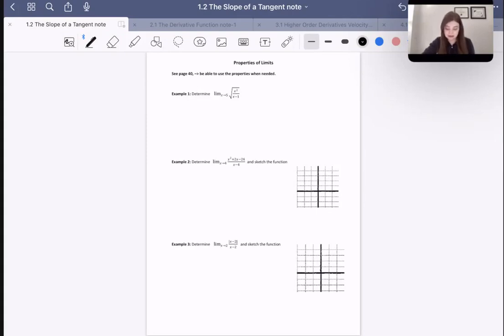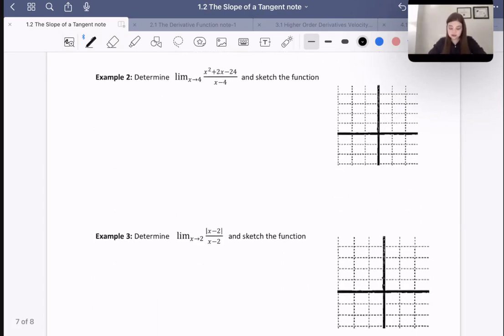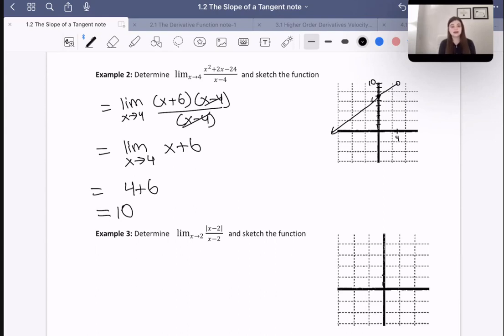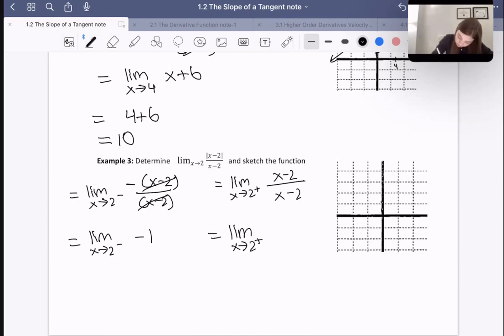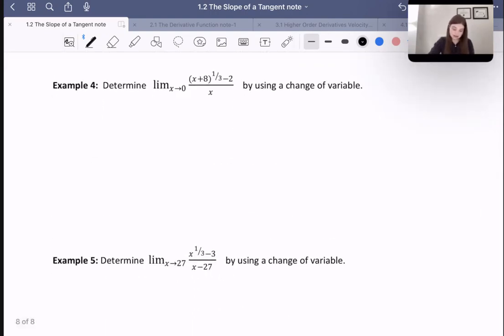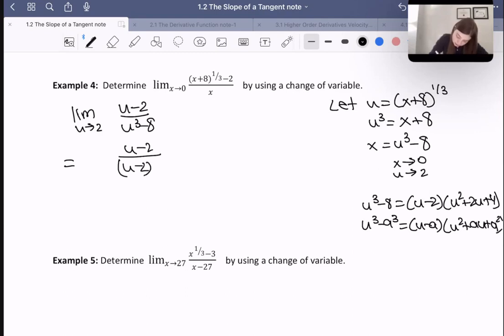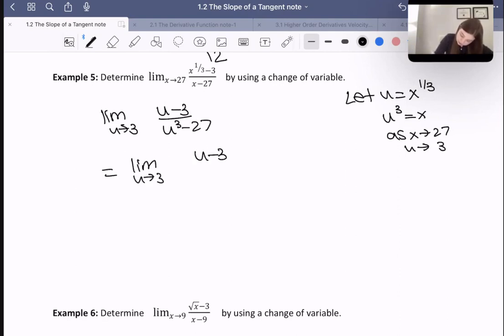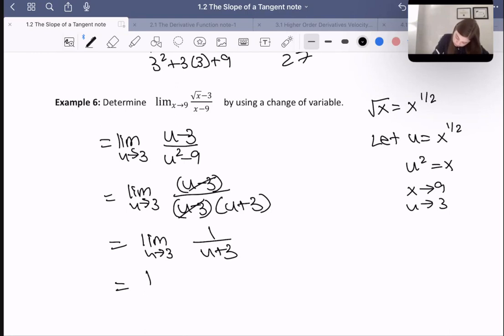Finding more Limits